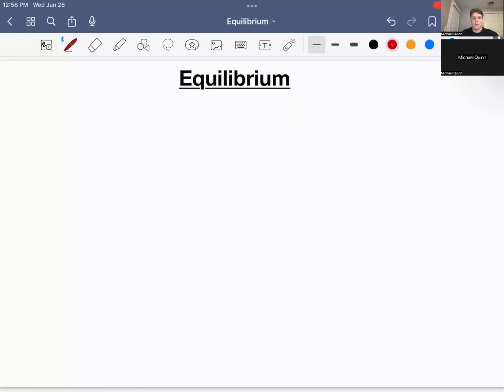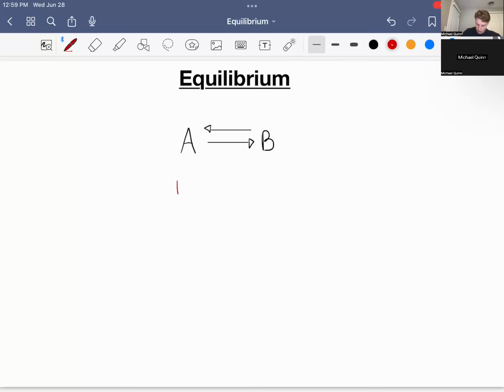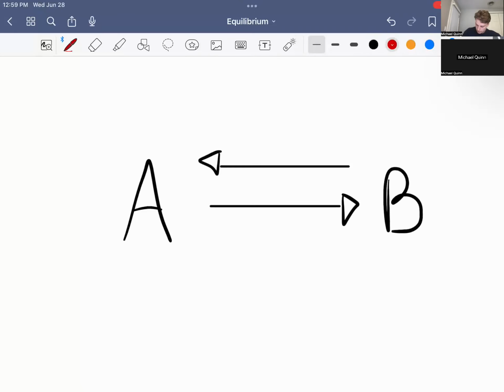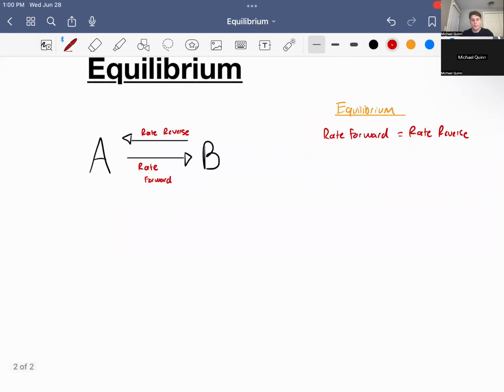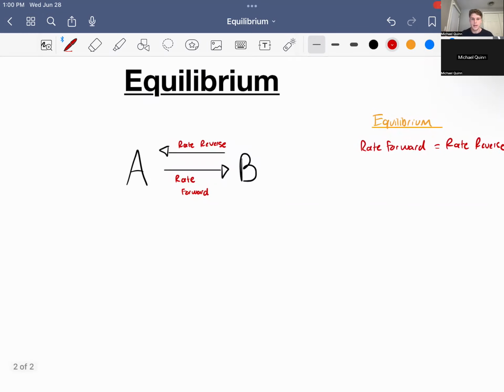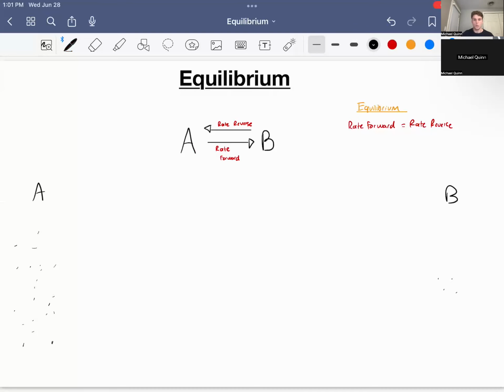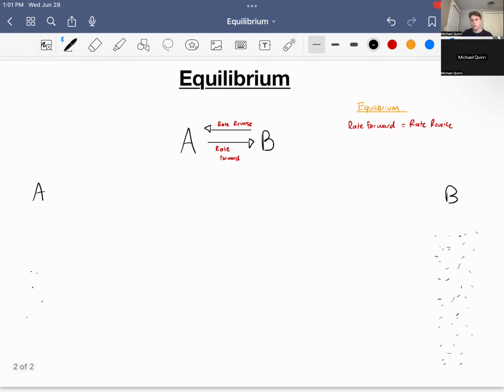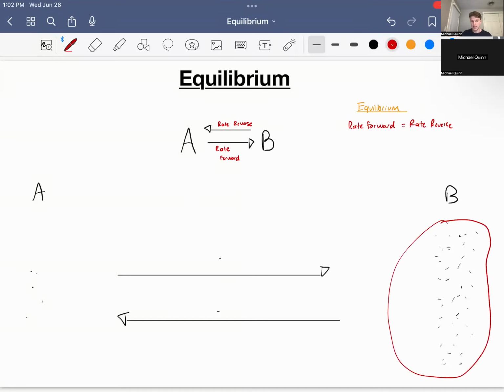Equilibrium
In this video I cover the concept of equilibrium!